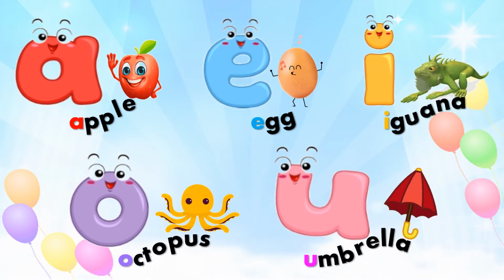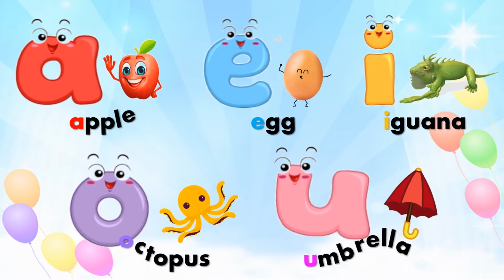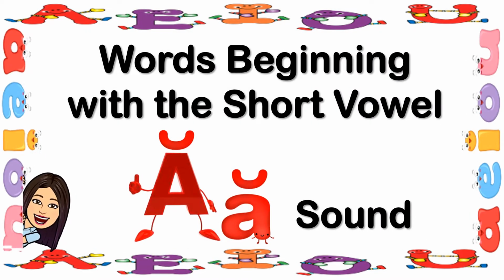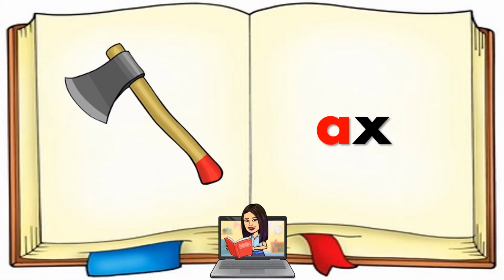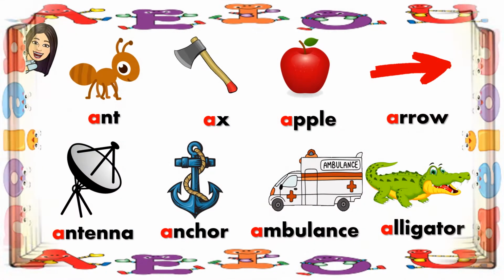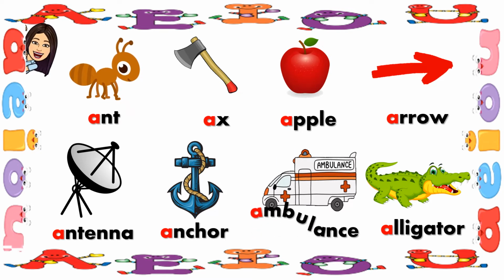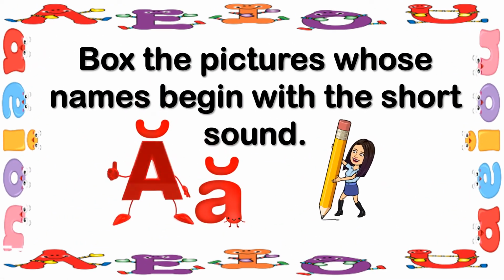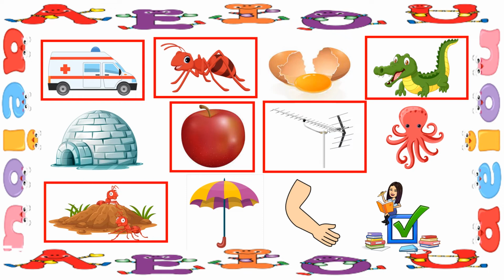Words Beginning with a Short Vowel Aa Sound | Kindergarten | English | Reading |Teacher Beth ClassTV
In this video, you will be able to learn and sound out the short vowel Aa sound; and read words beginning with the short vowel Aa sound.